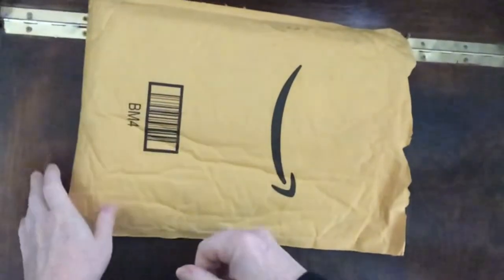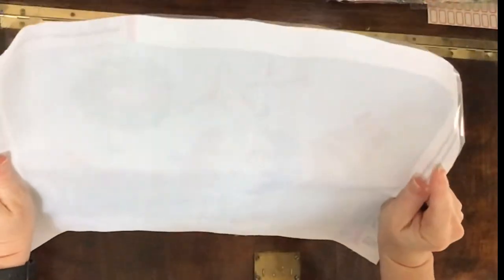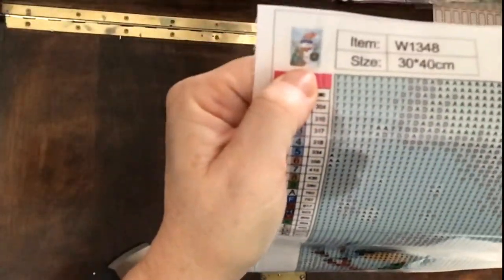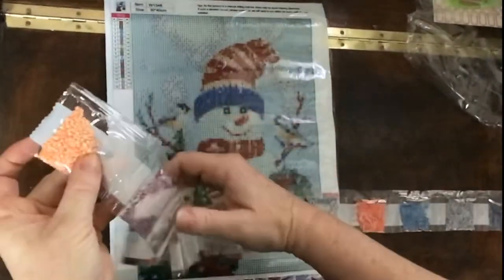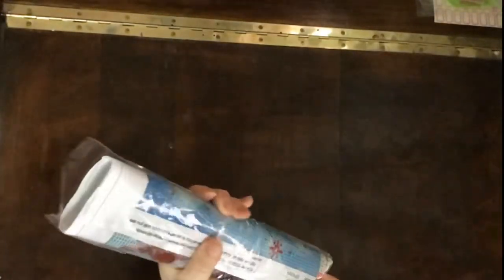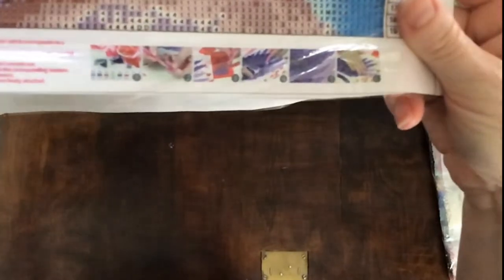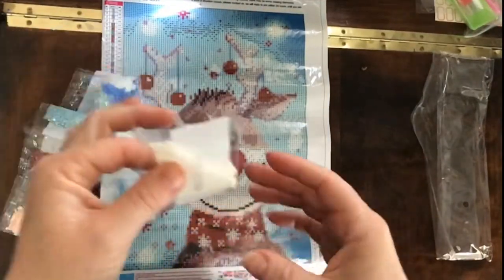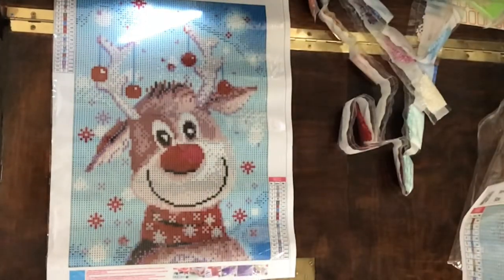Diamond painting unboxing from Amazon Christmas fun